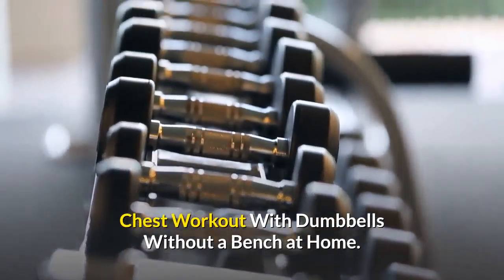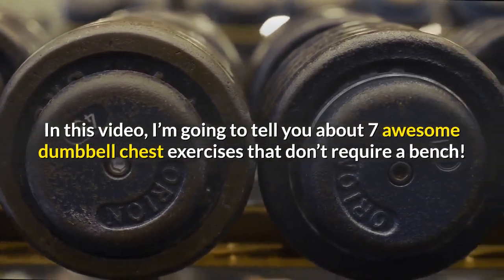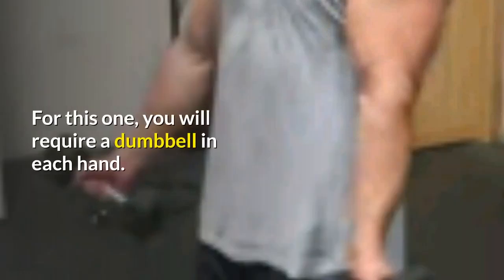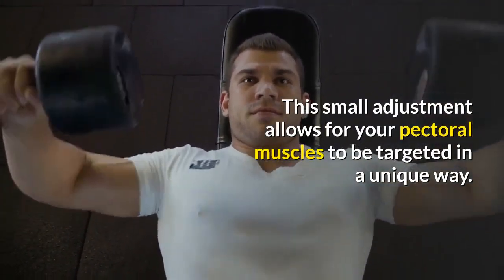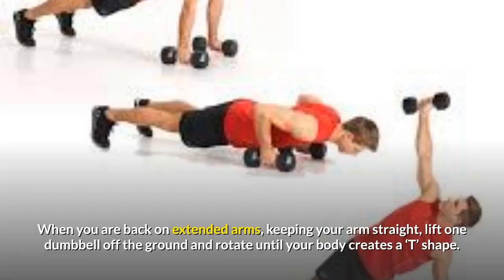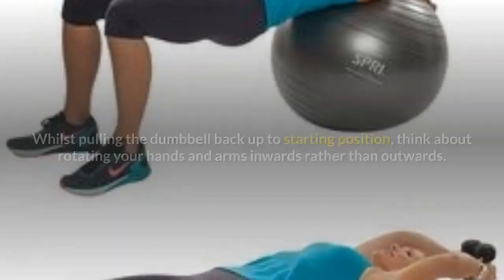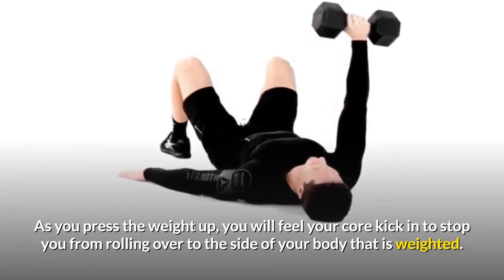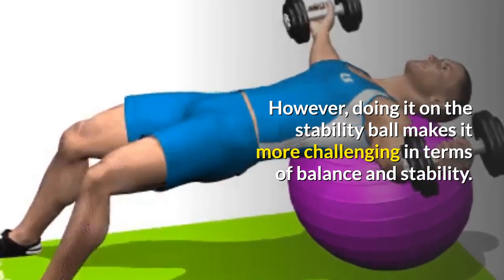Chest Workout With Dumbbells Without a Bench at Home.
In this video we show you Chest Workout With Dumbbells no need bench and you can do it at home.